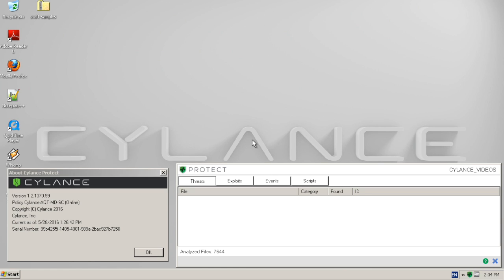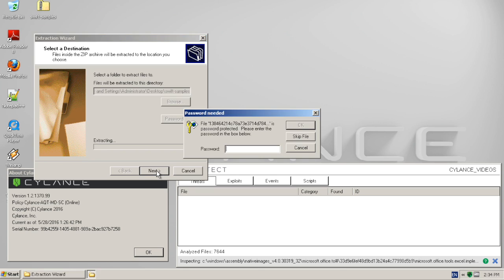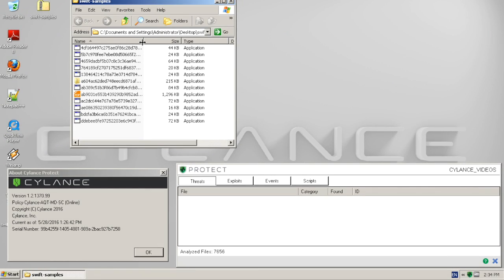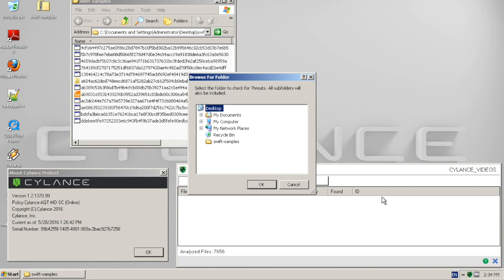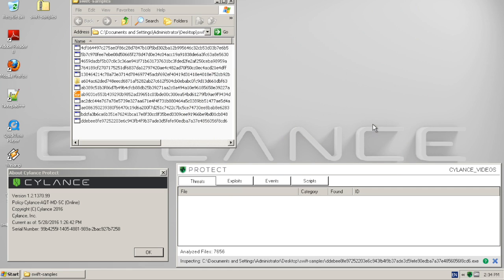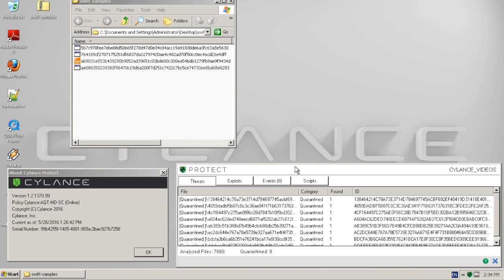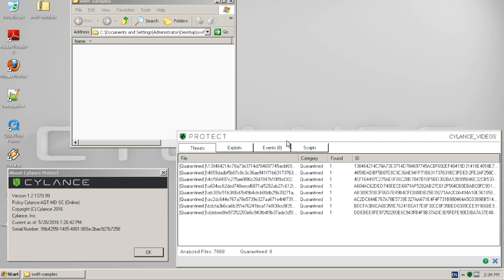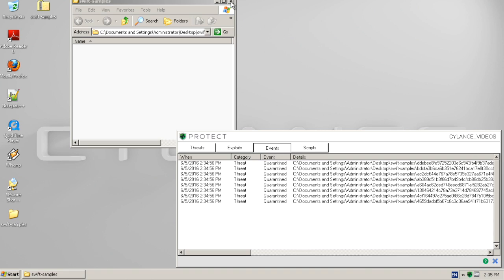CylancePROTECT® vs The Swift Attacks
In this technical demonstration, we pit CylancePROTECT ® against the recently identified Swift Attacks malware.

CylancePROTECT offers protection against advanced threats and zero-day malware using artificial intelligence and machine learning.